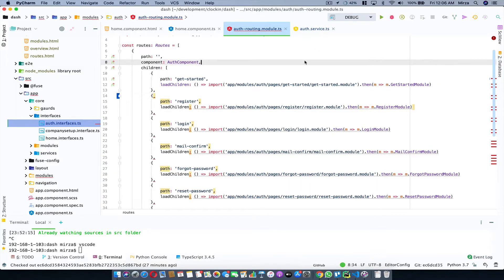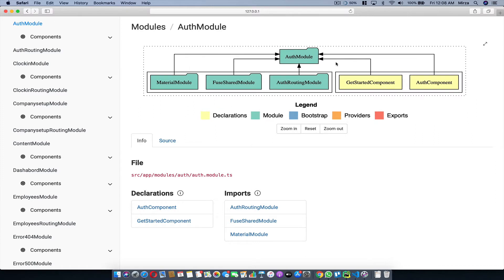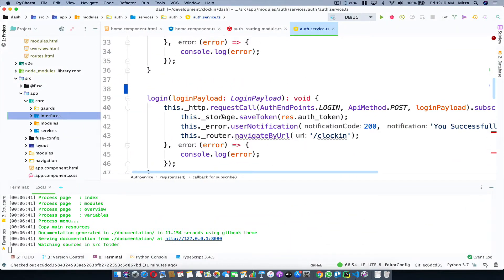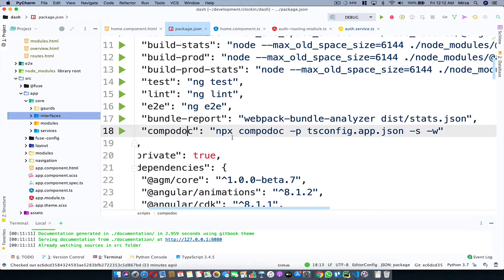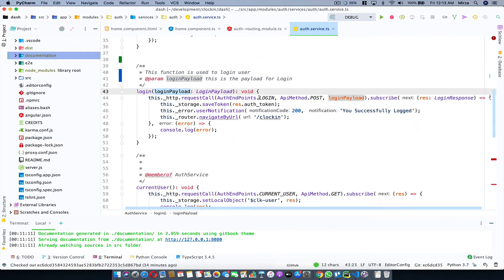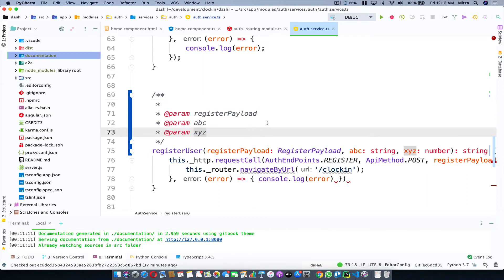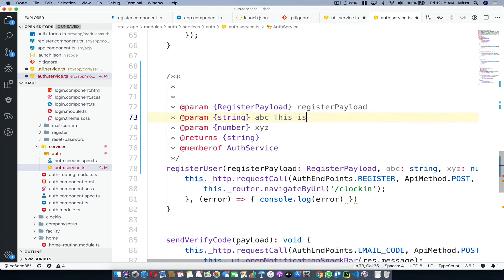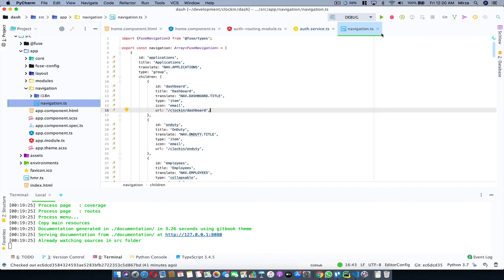Angular Project Documentation with Compodoc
Angular is great framework to build very big project but when the project goes bigger and bigger you should document that project not just in comments but also a visual presentation of your Angular Project. I am gonna show to you how to generate Angular project documentation with Compodoc.